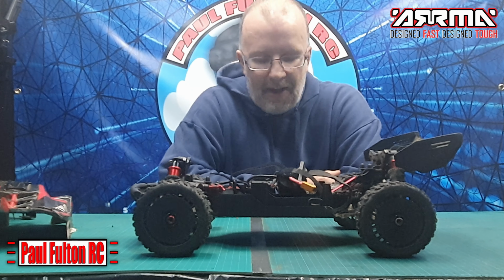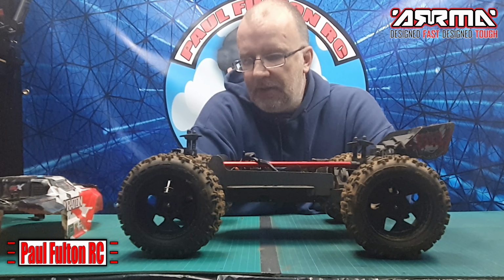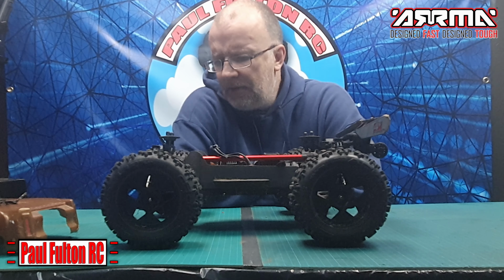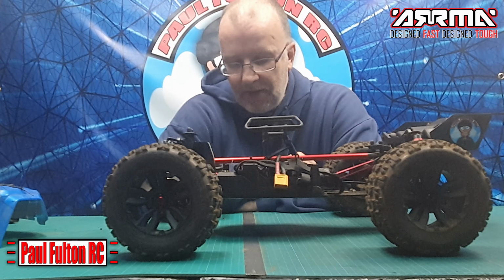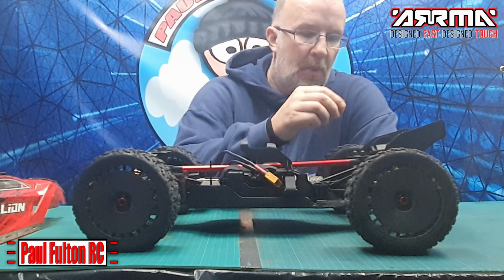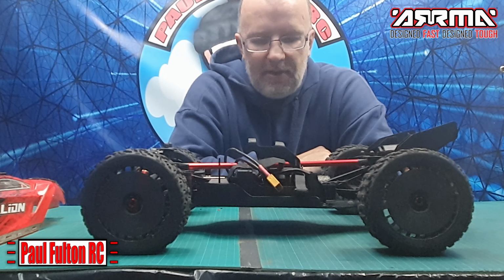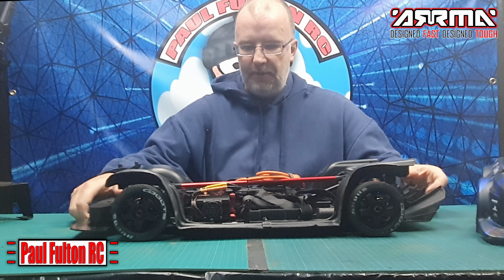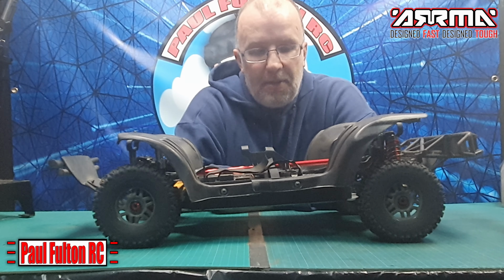Best Arrma Rc's of 2020. Ranked. Kraton. Talion. Mojave. Infraction. Outcast. Infraction. 4s. 6s.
Best Arrma Rc's of 2020.My Arrma Rc's ranked. Kraton. Talion. Mojave. Infraction. Outcast. What RC Arrma to buy 2020. In this video I rate my Arrma RC's through my personal choice and what I believe to be my favorite of 2020.

0:00 Intro
0:09 Arrma Typhon 6s
2:36 Arrma Kraton 4s
5:47 Arrma Outcast 4s
6:58 Arrma Kraton 6s
10:24 Arrma Talion 6s
14:06 Arrma Infraction v2
16:05 Arrma Mojave 6s
18:54 Results